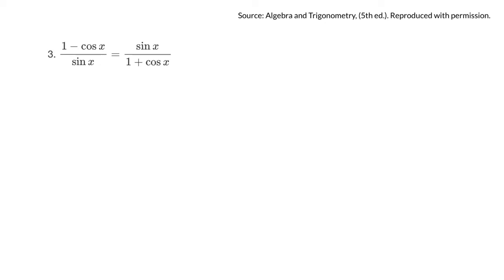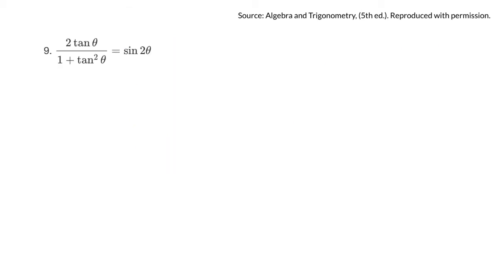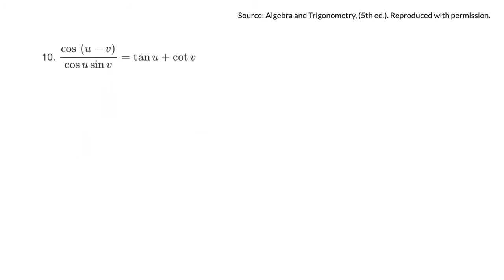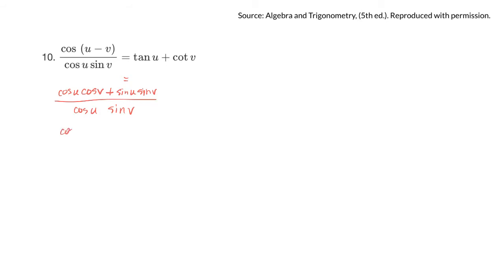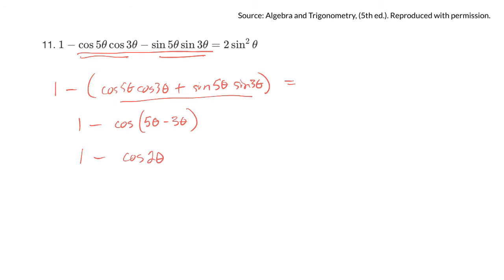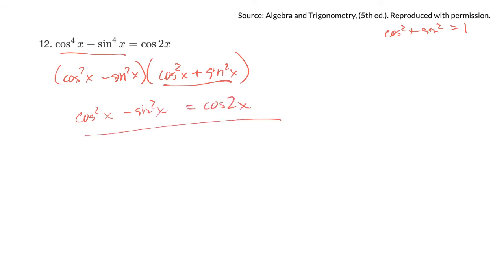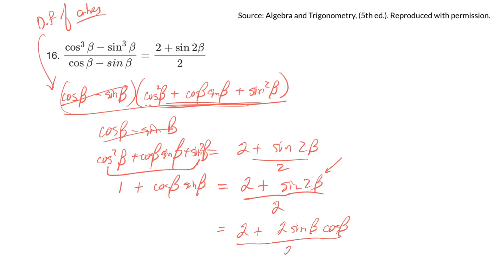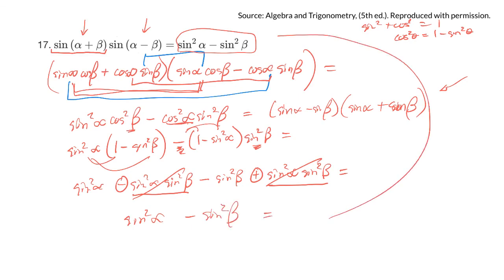18WN mth0095 7.3 - 3, 9, 10-12, 16,17